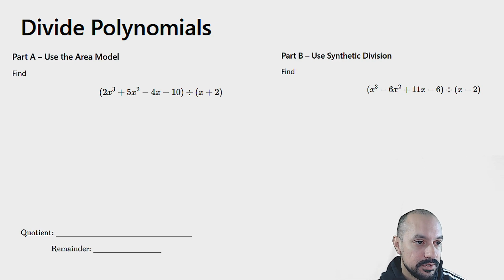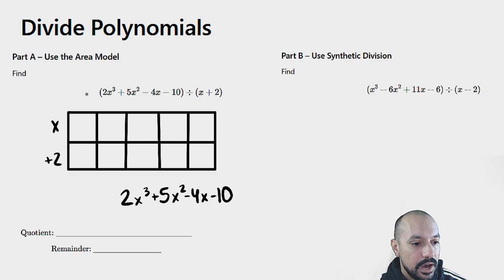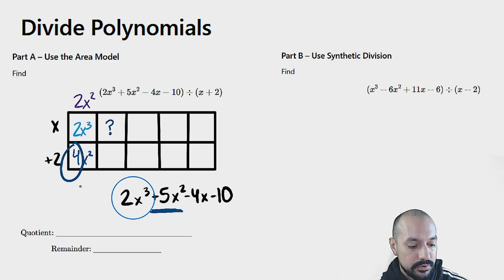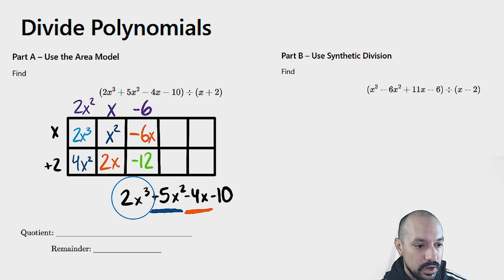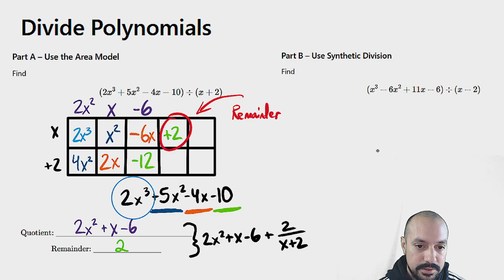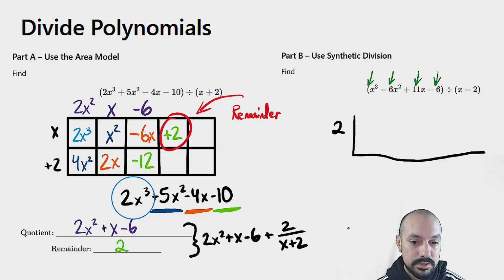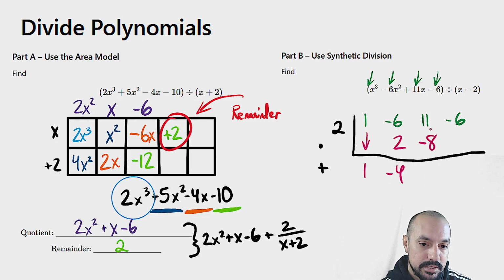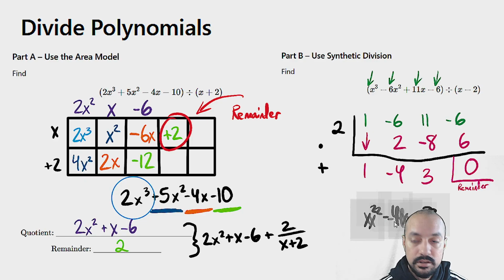Divide Polynomials Using the Area Model and Synthetic Division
We’re dividing polynomials two different ways — with the area model and synthetic division — so you can actually see how both methods connect.

Examples:
(2x³ + 5x² − 4x − 10) ÷ (x + 2)
(x³ − 6x² + 11x − 6) ÷ (x − 2)

In this video, I’ll show you how to:
✅ Build and fill an area model to match the dividend
✅ Write the quotient and remainder step-by-step
✅ Use synthetic division as a faster alternative
✅ Interpret what the remainder means in context

By the end, you’ll know exactly how to check your work and decide which method makes more sense for the problem.